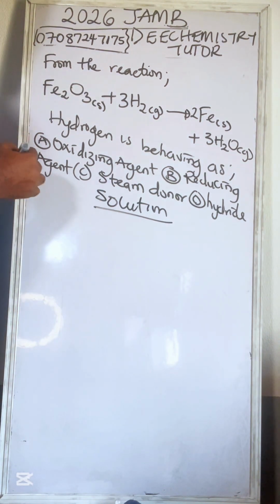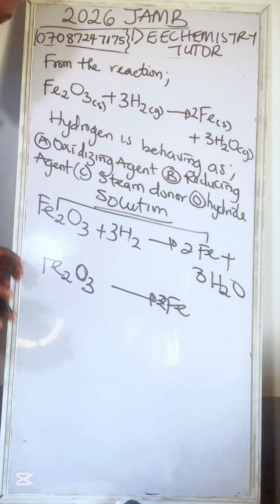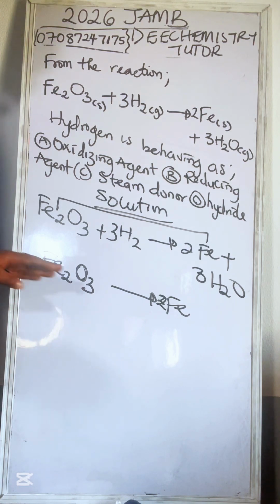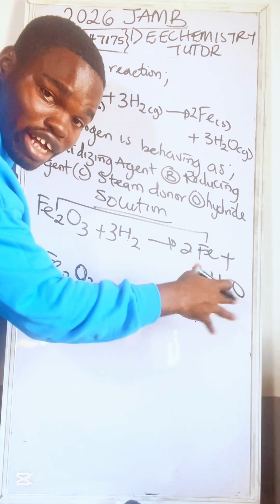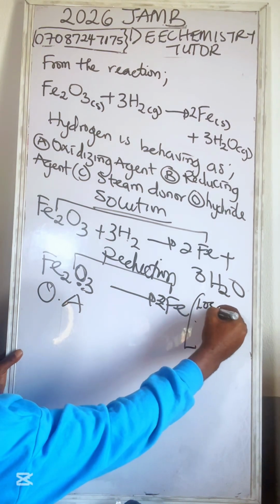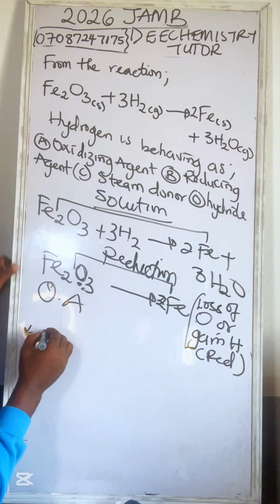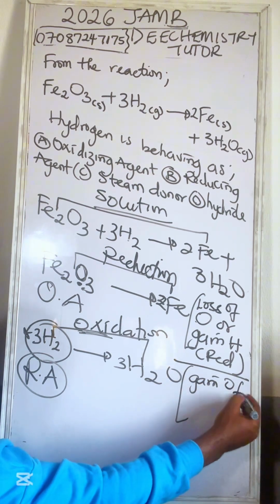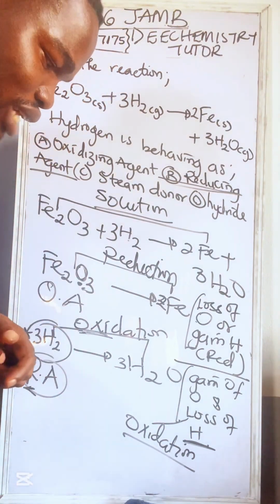How to Recognize both OA and RA in a Redox Reaction (Score 90+)